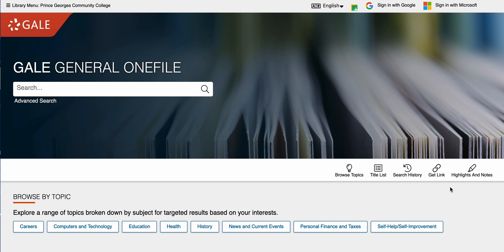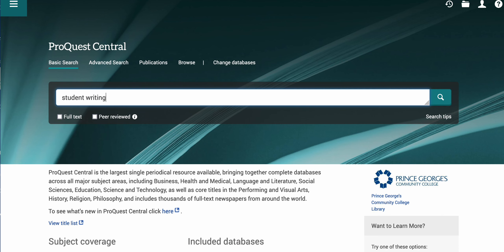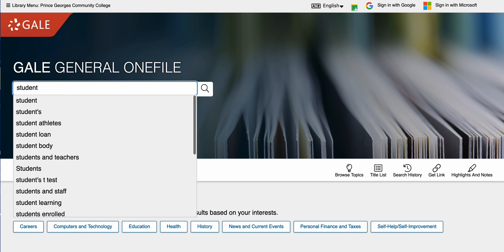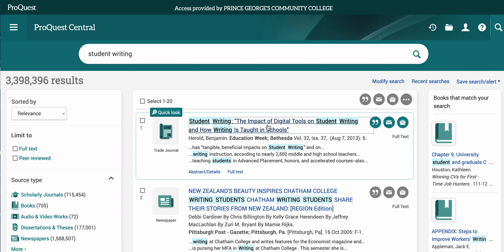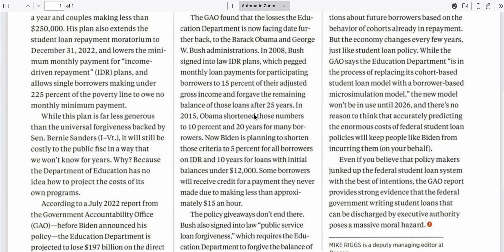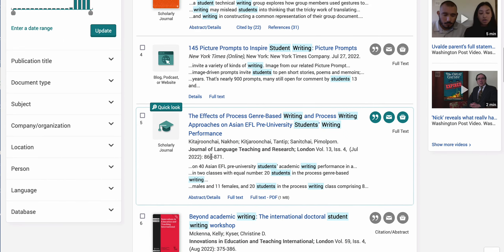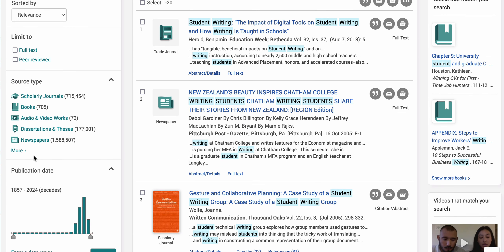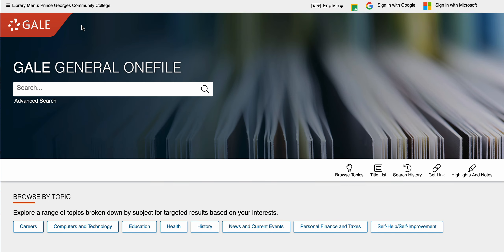Common Database Features